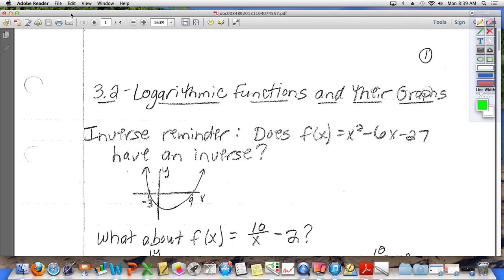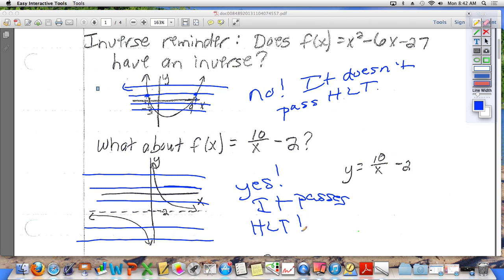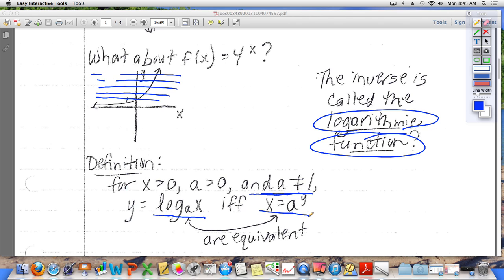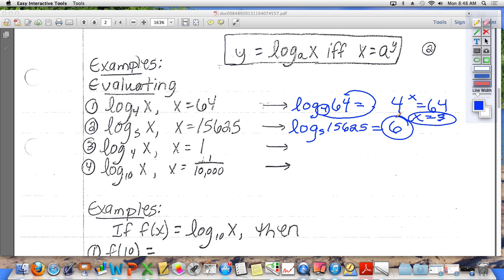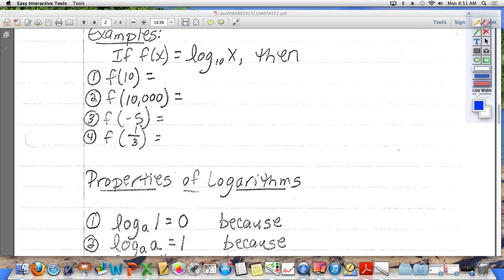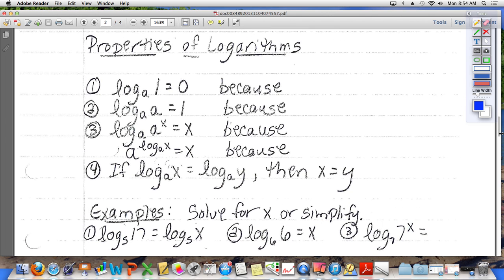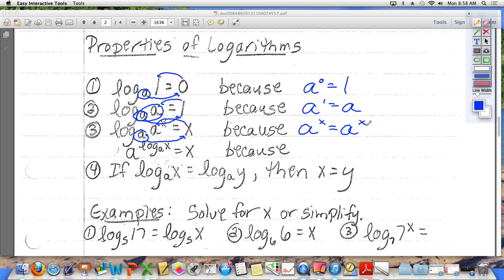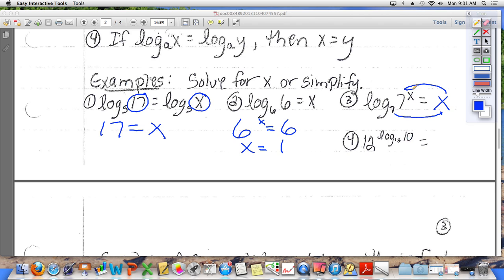Asn 3.2 Notes (part 1)